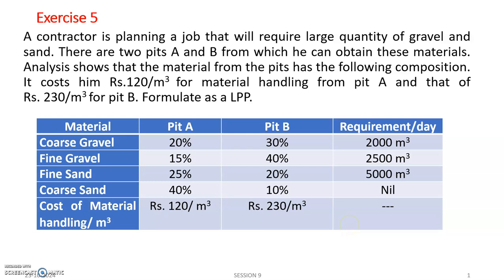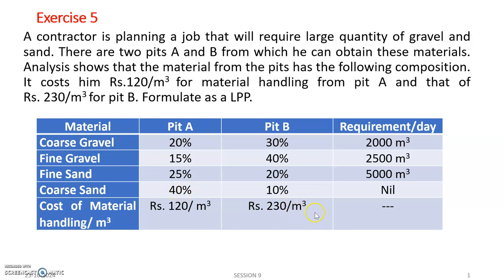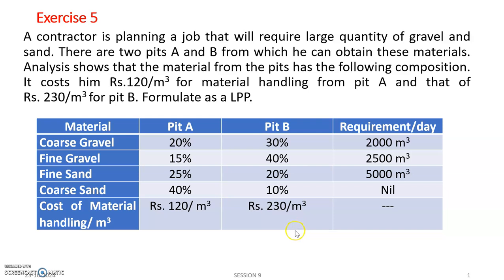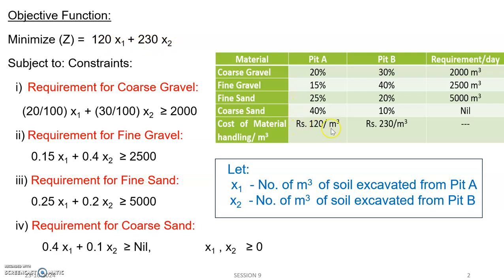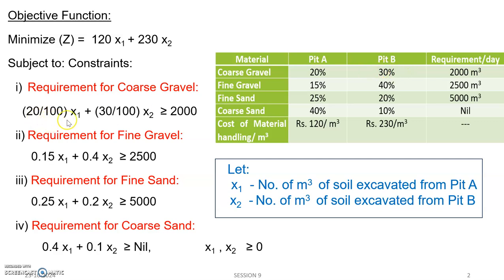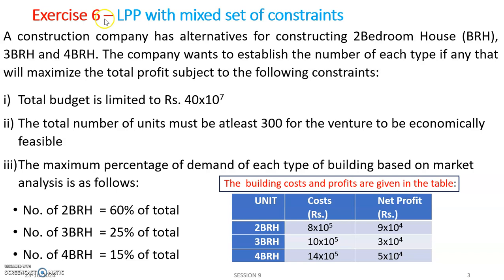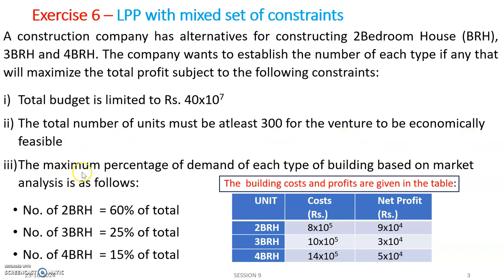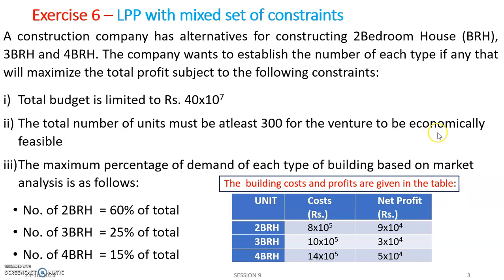QM Session 9